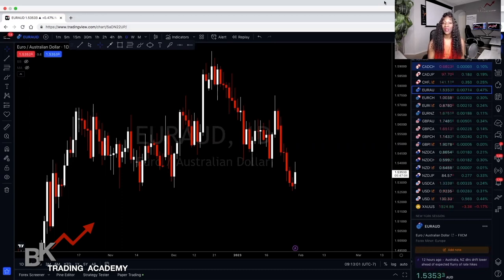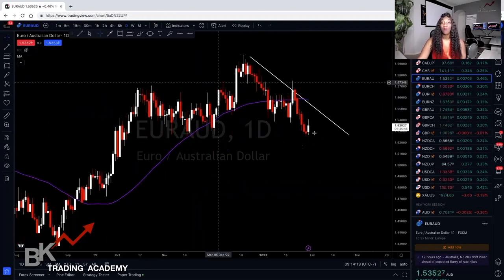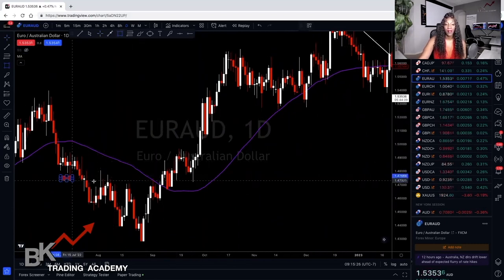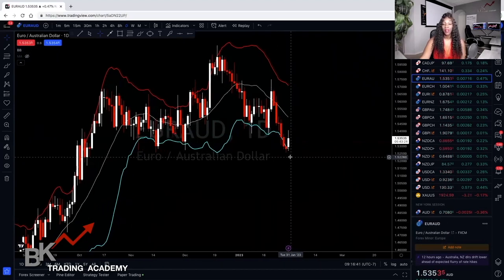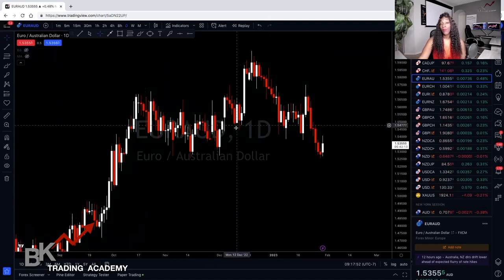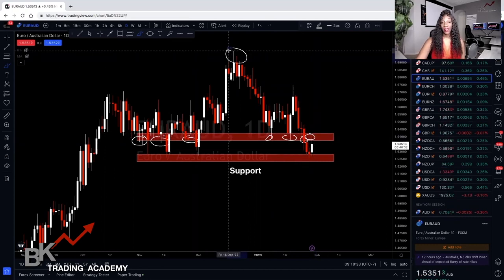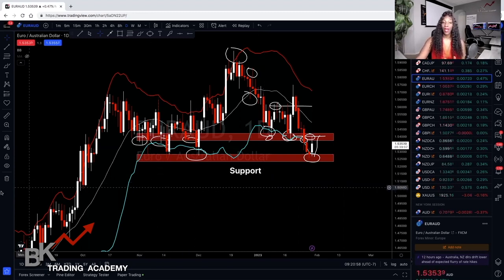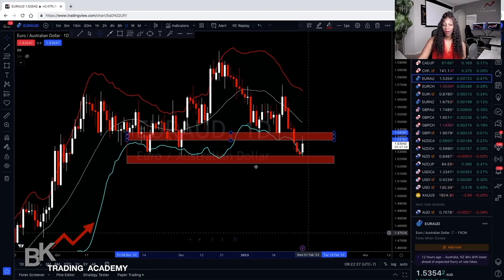🔴 My 2 FAVORITE Indicators and How to USE them!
In this video, I go over 2 of my favorite indicators in detail and how to use them!